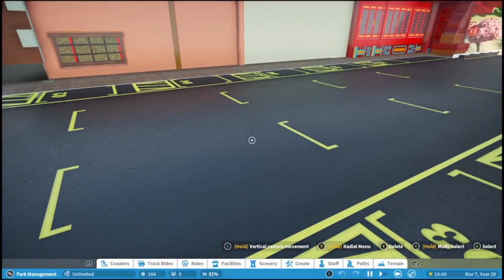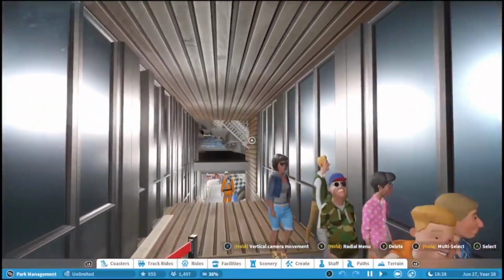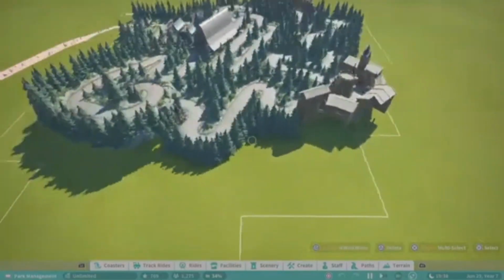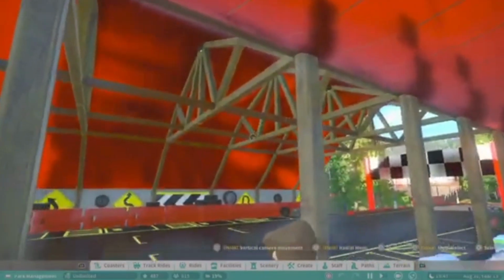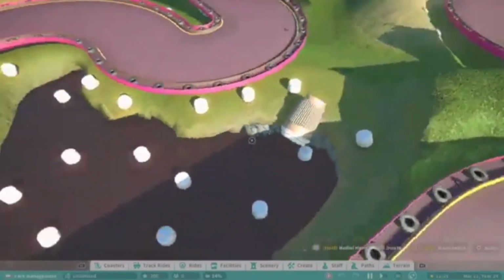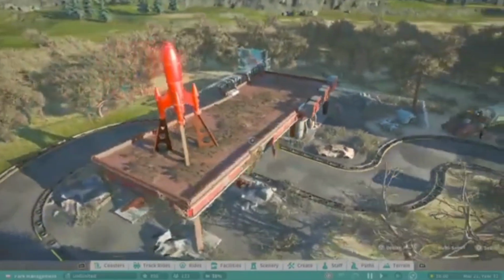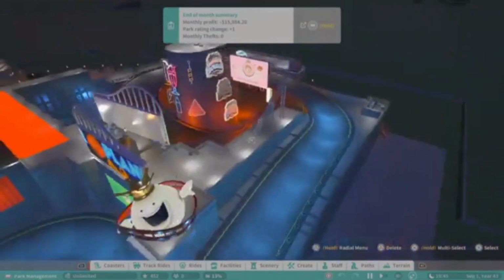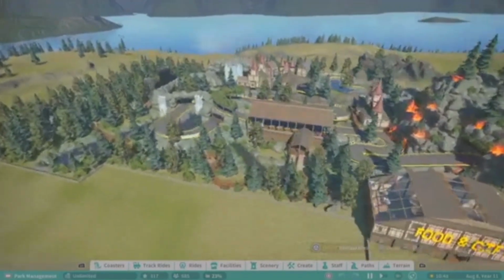GoKart theme challenge Spotlight/Winners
Not my best work but a learning experience for sure. Appreciate everyone involved.